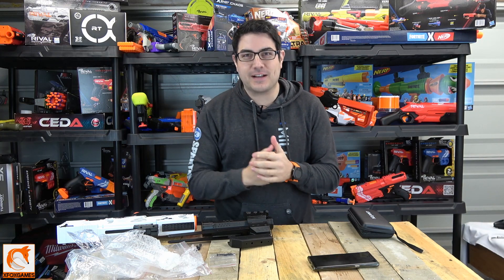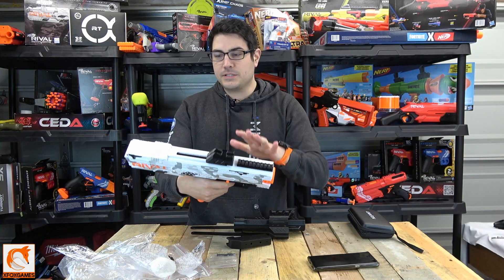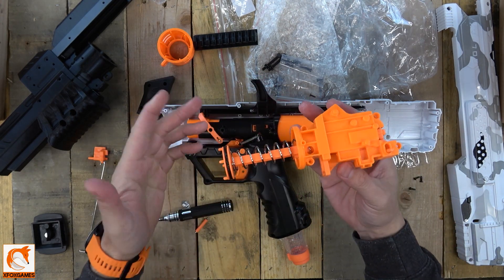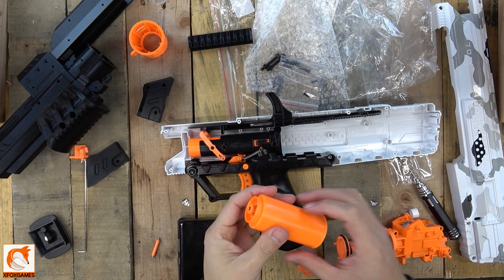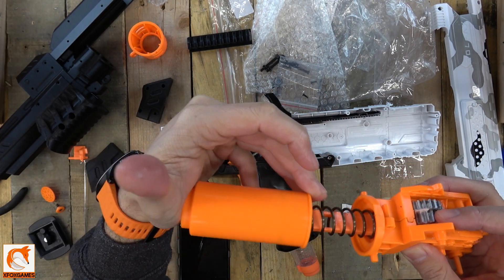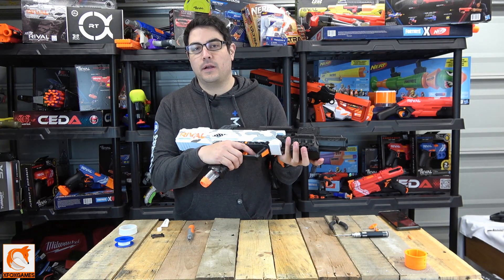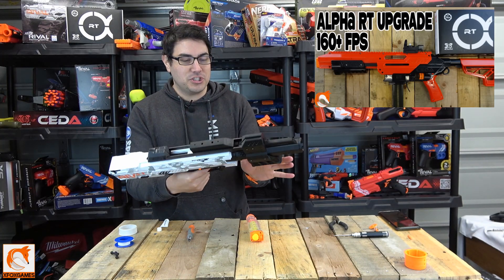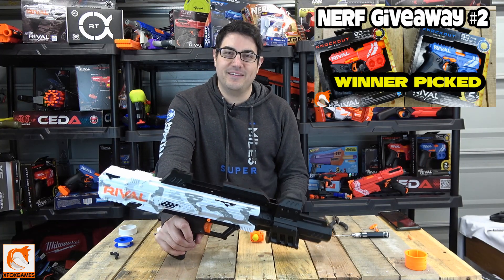F10555 Kit + K26 Spring Upgrade Apollo Nerf Rival - Install Review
We finally got around to the upgrading the Apollo XV-700 Nerf Rival Blaster! The F10555 kit by worker is a sweet custom add on, that gives your Apollo that custom pump action feel and look! While you're in doing the upgrade, you might as well pick up a K26 spring and slap that in, this will turn your Apollo into an crazy beast! If you pick up either of these, let them know xfoxgames sent ya!